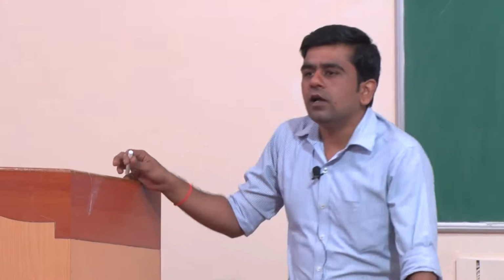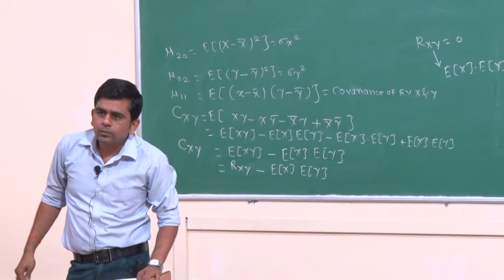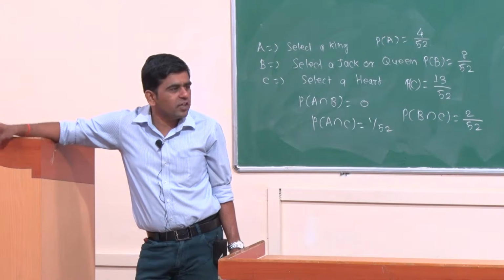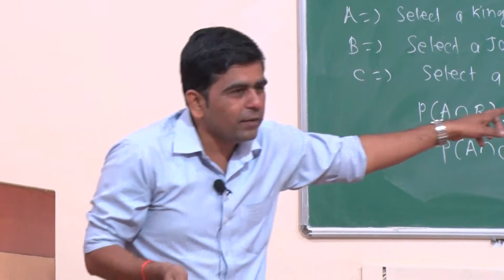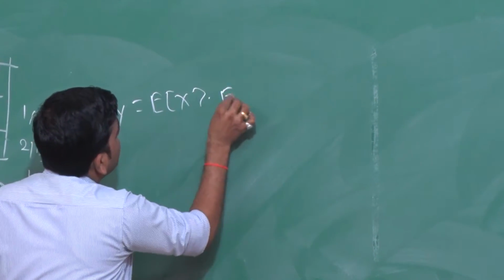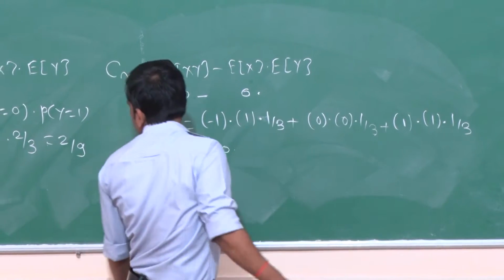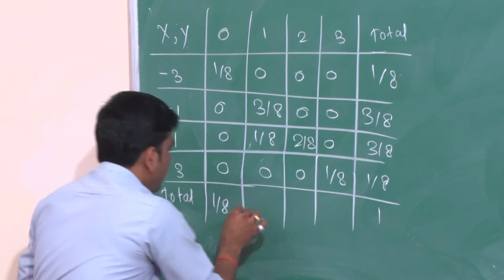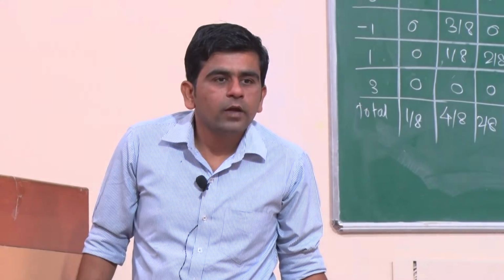communication system lect 04